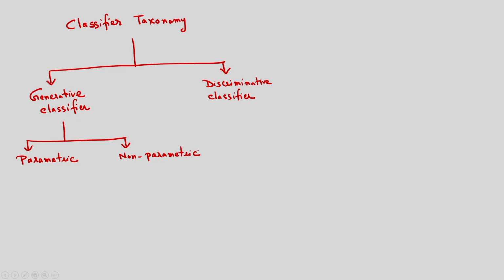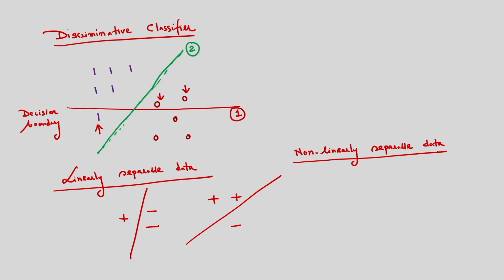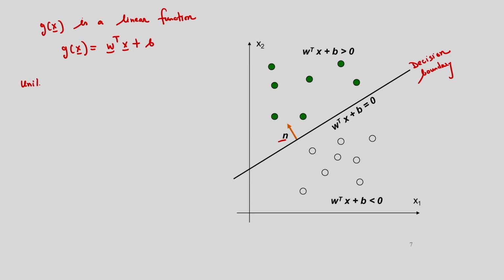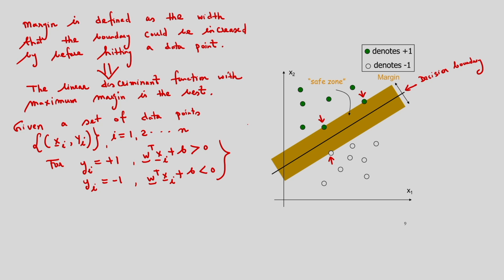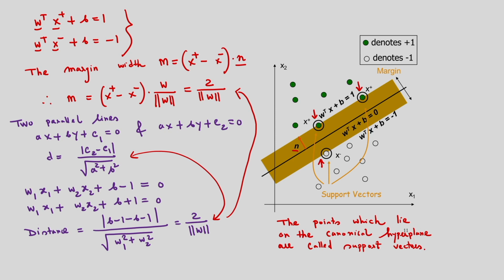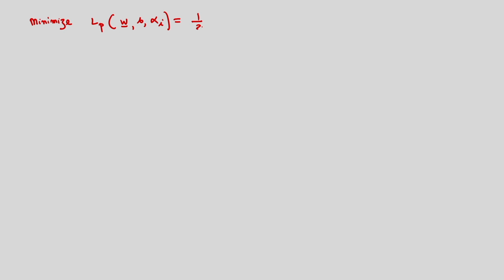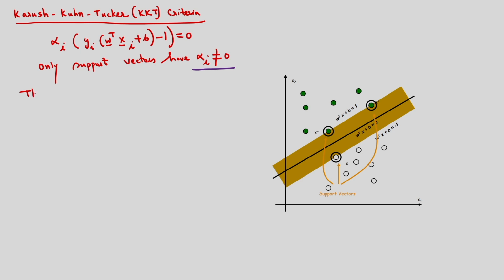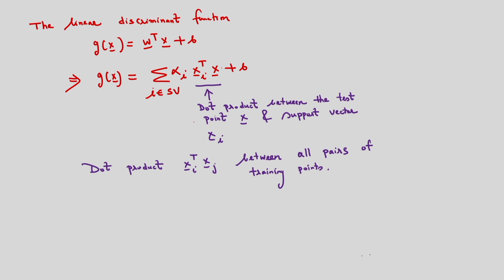Lec 19: Support Vector Machine (Part I)